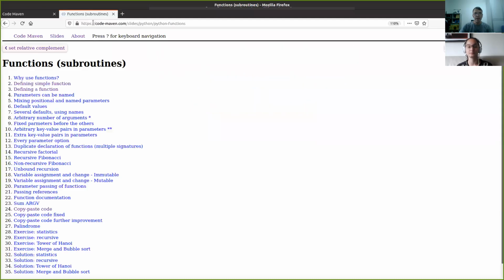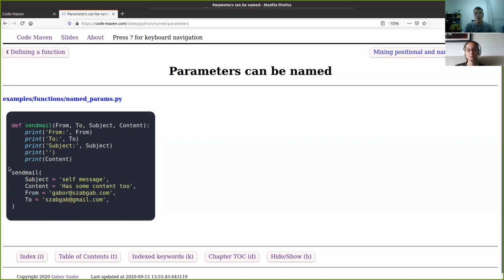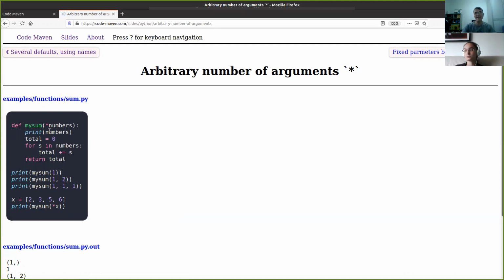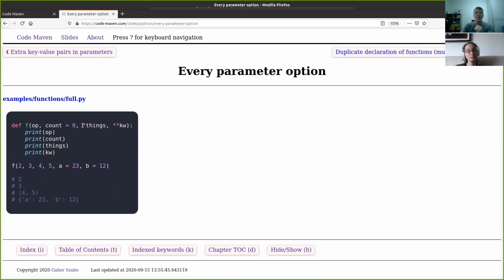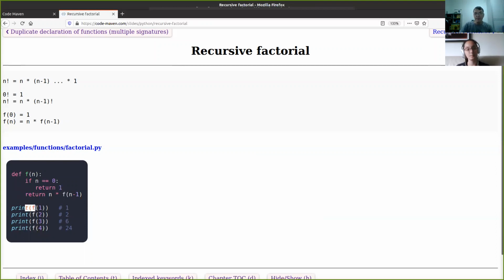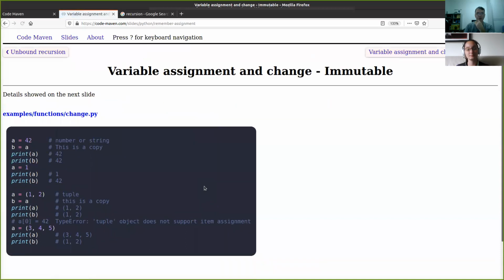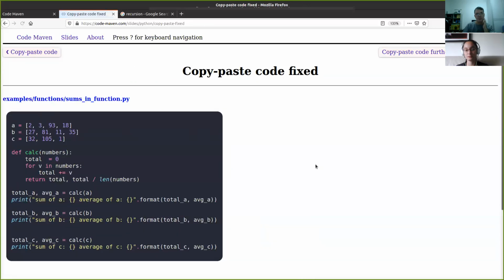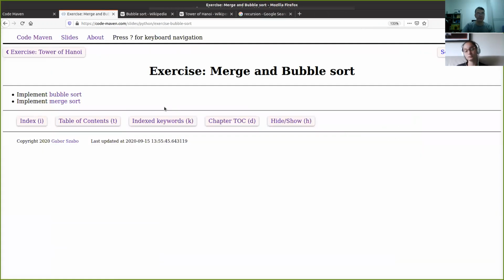Programming Bootcamp for Scientists #25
00:00 The Functions chapter
    00:40 Why use functions?
    04:33 Defining simple function
    08:28 Functions - pass parameters by position.
    10:11 Functions - pass parameters by name.
    11:43 Mixing positional and named parameters.
    15:20 Default values, optional parameters
    19:18 Several defaults, using names
    21:04 Arbitrary number of arguments *
    26:45 Fixed parameters come before the others.
    28:00 Arbitrary key-value pairs in parameters **
    30:50 Extra key-value pairs in parameters
    31:10 Every parameter option
    32:11 Duplicate declaration of functions
    38:03 Recursive functions (recursive factorial)
    46:00 Recursive Fibonacci function
    49:30 Non-recursive Fibonacci
    51:50 Unbound recursion
    53:18 Variable assignment and change - immutable, mutable
    55:35 Parameter passing of functions
    1:00:20 Function documentation
    1:01:17 Copy-paste code
    1:07:00 Exercises
    1:07:24 Returning multiple values from a function
    1:13:00 Exercise: Merge and Bubble sort
    1:15:23 Exercise: Refactor earlier solutions to use functions.